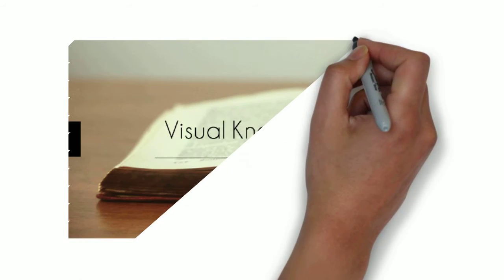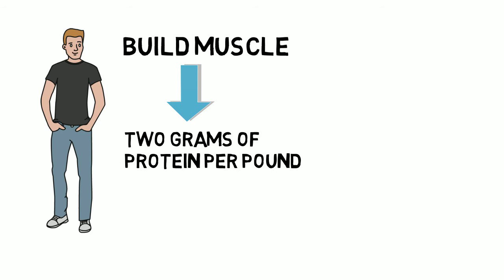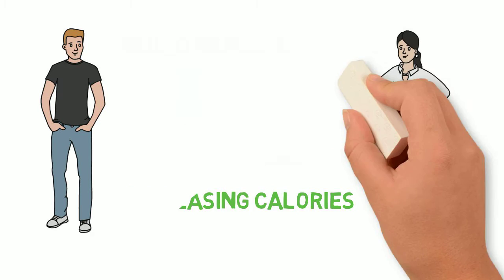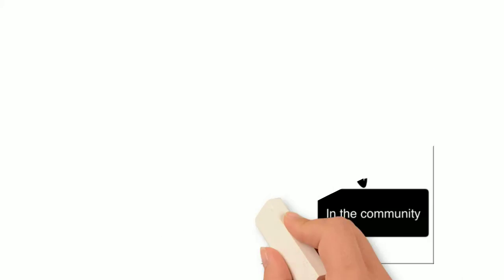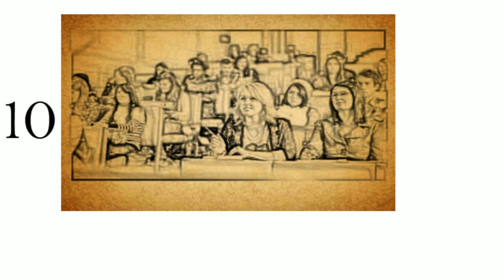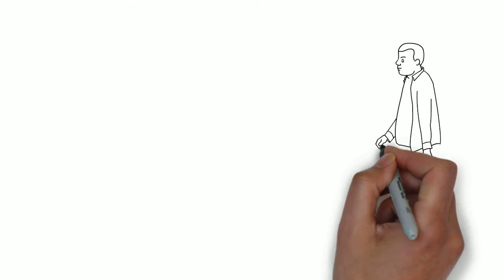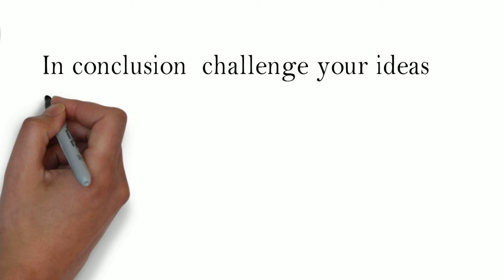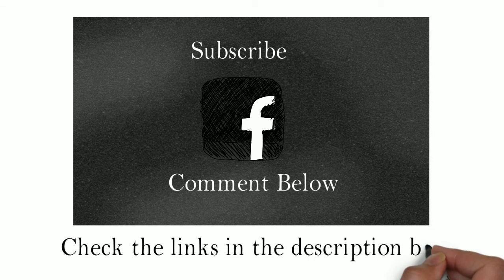Confirmation Bias by Rolf Dobelli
This is an animation about confirmation bias. The examples used in this animation to detail confirmation bias are the fitness industry and students trying to find the underlying rule. This concept of confirmation bias is discussed in the book the Art Of Thinking Clearly by Rolf Dobelli.
Background music
Blue Dot Sessions: One Quiet Conversation

If you want to know more about Rolf Dobelli then check out his book

1. The Art Of Thinking Clearly